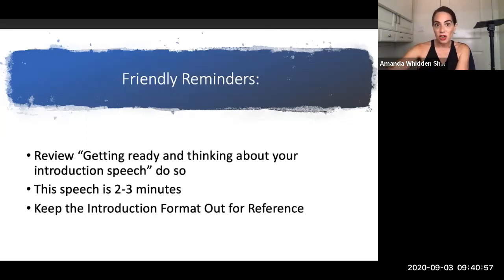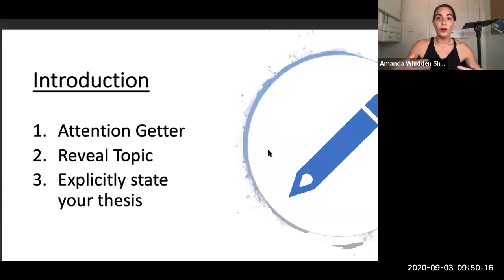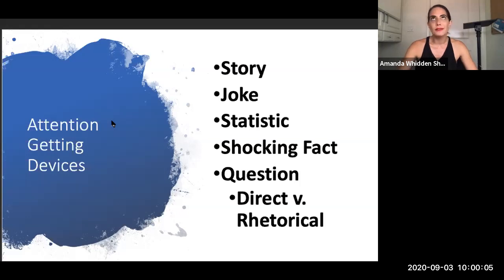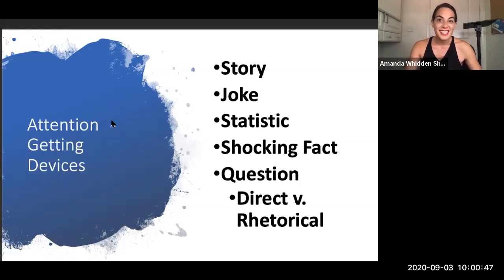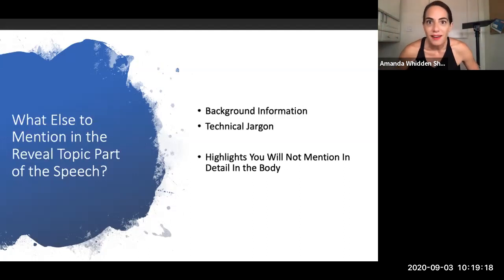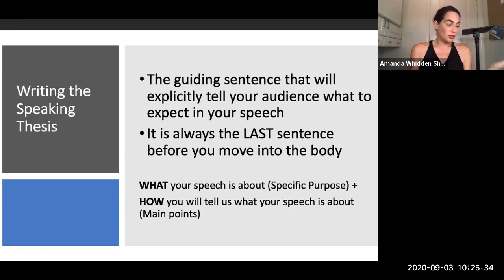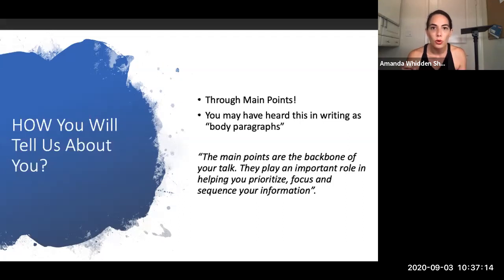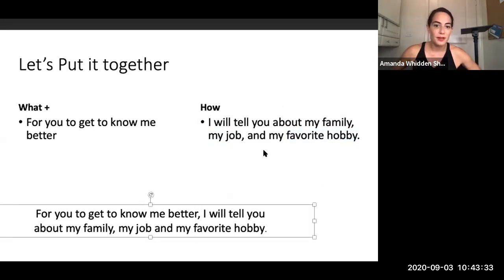Writing the Introduction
Attention Getter, Reveal Topic, and Writing the Thesis